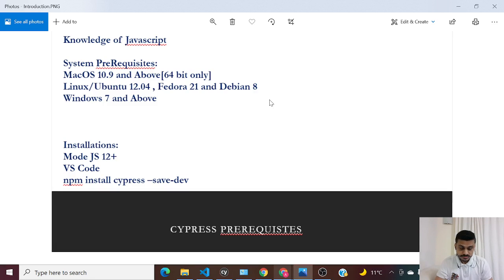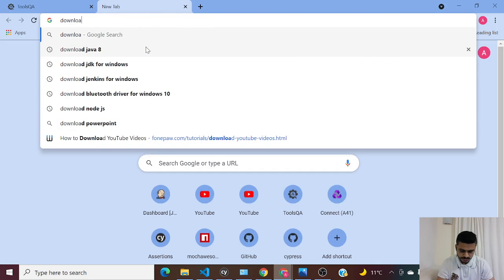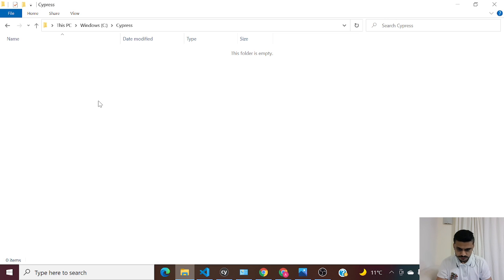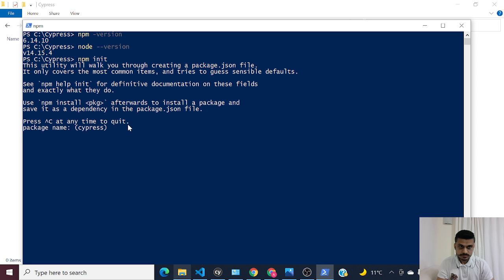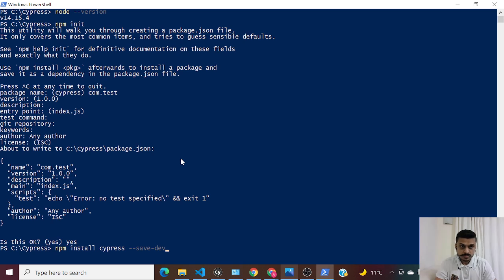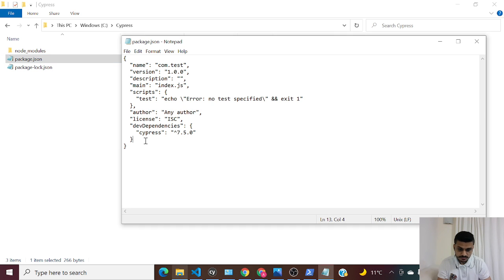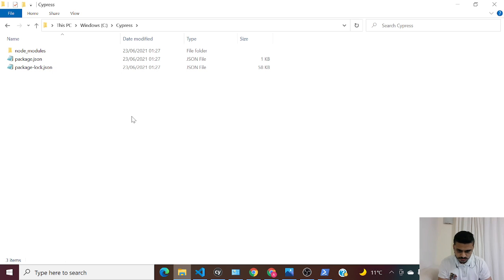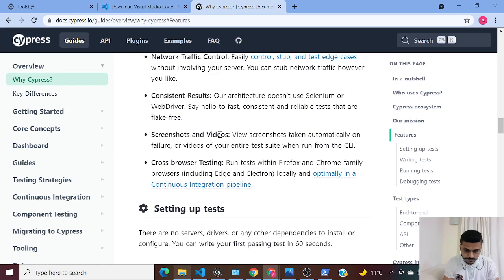Cypress Installation_Package.json_Packagaelock.json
Cypress Installation
Package.json and packagelock.json
Why --save-dev is important?